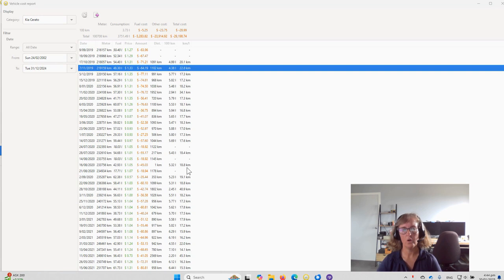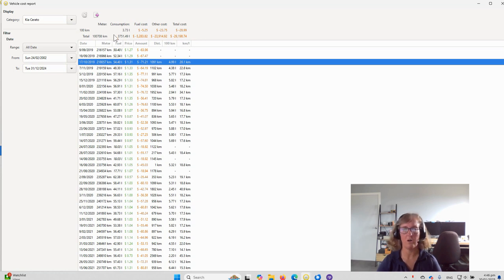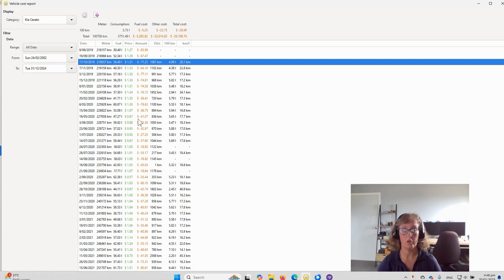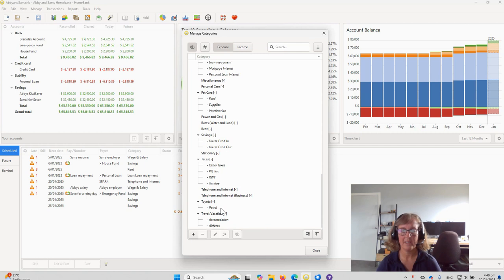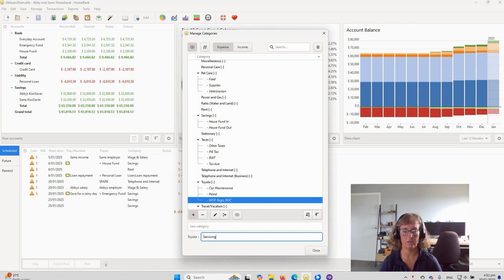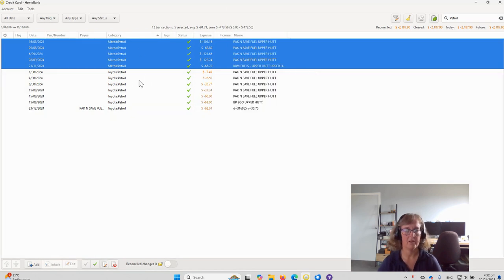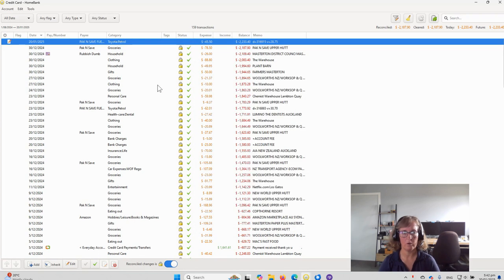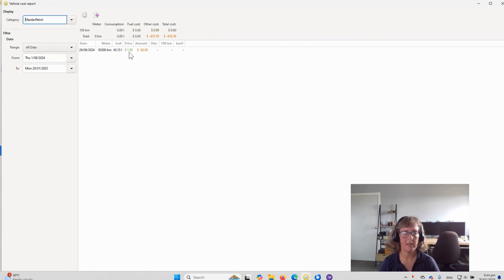Creating the Vehicle Cost Report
How do you create the vehicle cost report? One of our subscribers asked this great question, and I have a short video for you today.

Keep the questions coming and let me know if there is any other content related to money management and Homebank you would like to see on this channel.